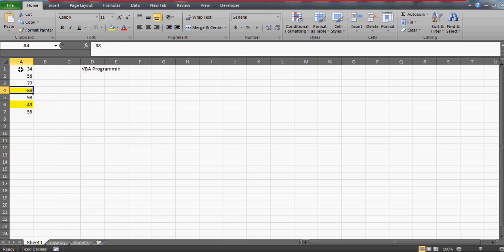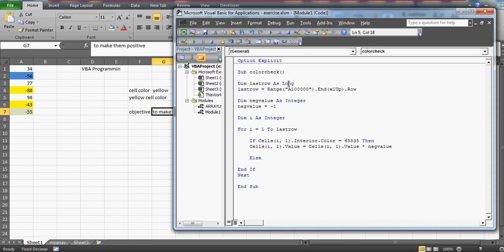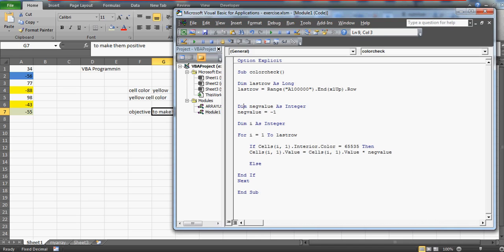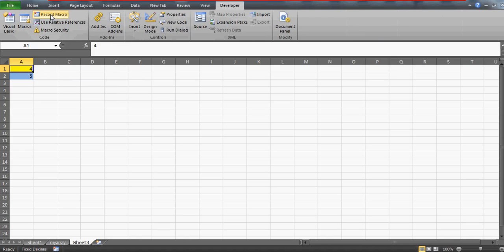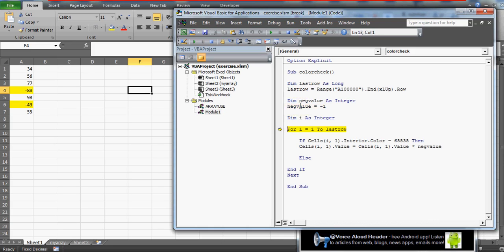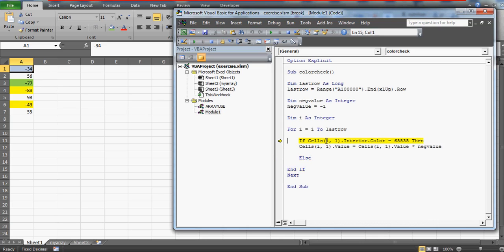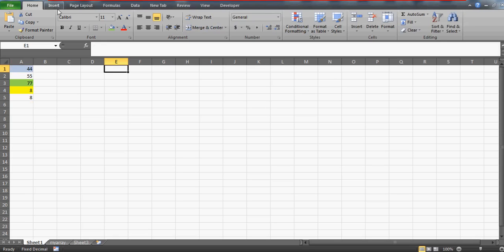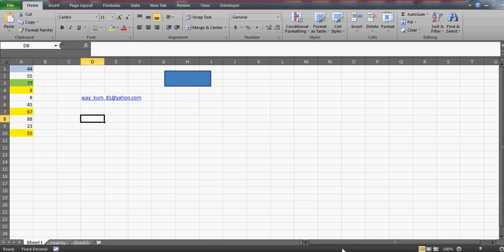Learn Excel - Video 26- VBA-Change negative to positive using Loop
A code to make yellow color cell values positive